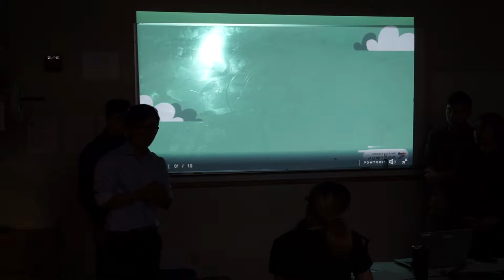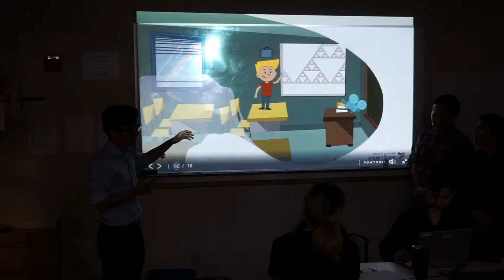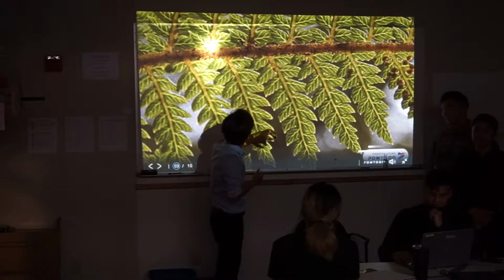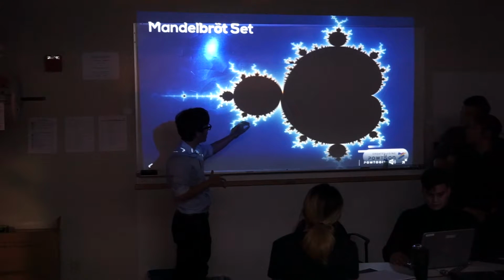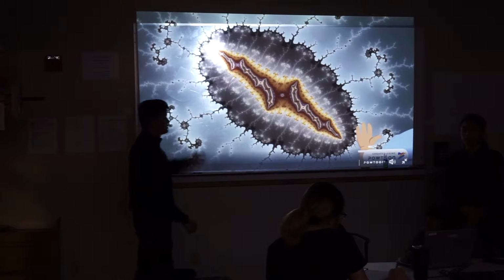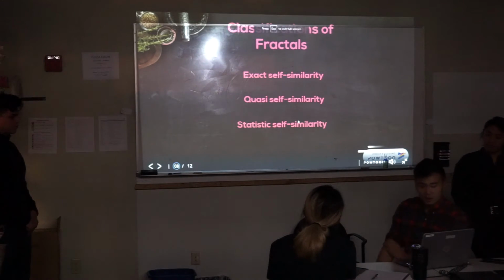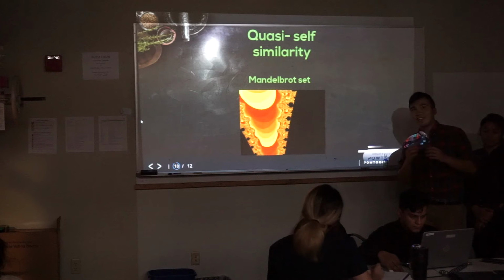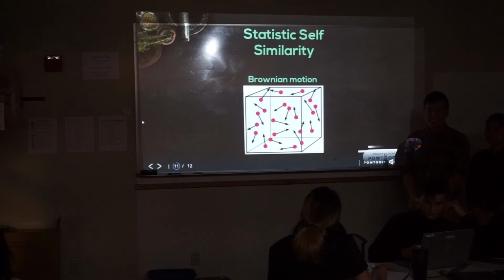YUPS Class 16 SD&T 1 Where Fractals Come From